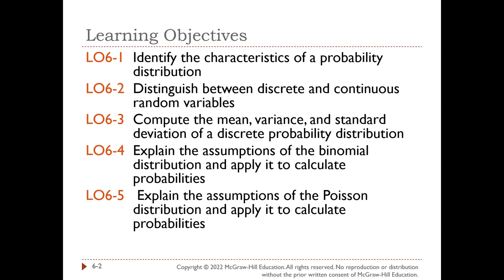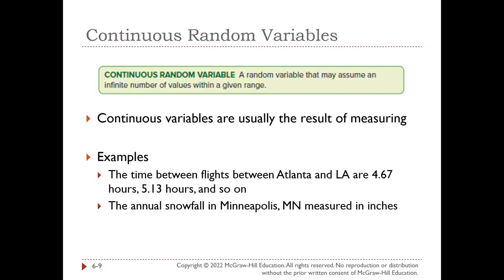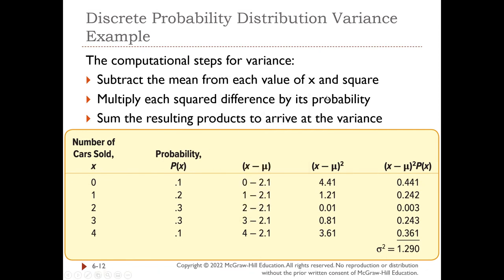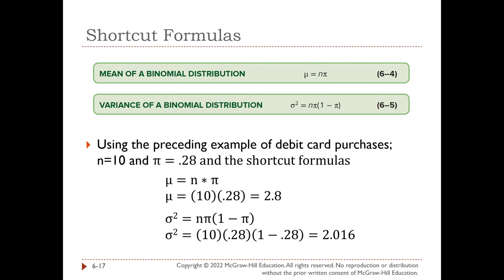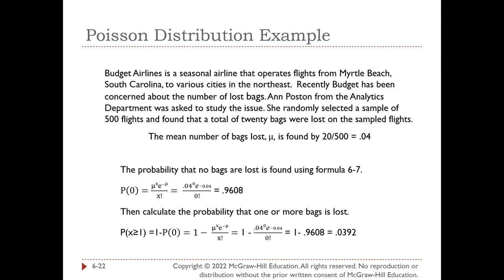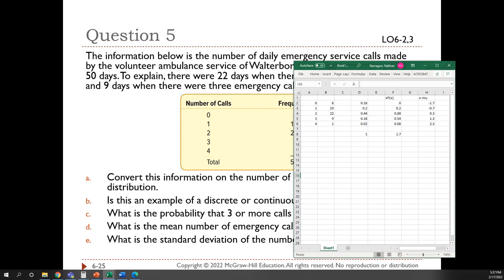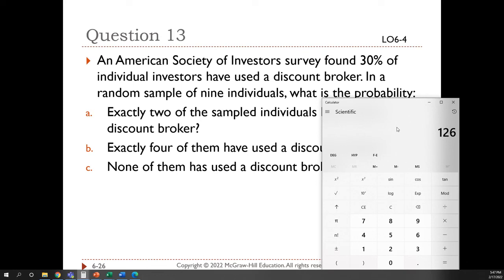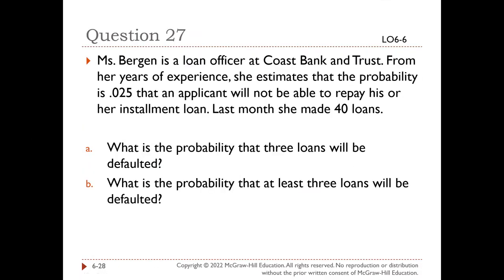BUSI 2305 Chapter 6 - Discrete Probability Distributions Lecture